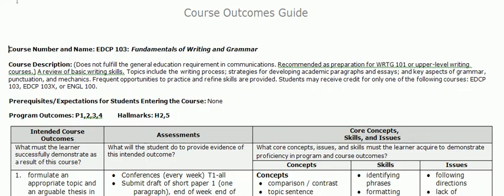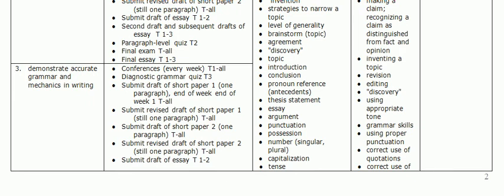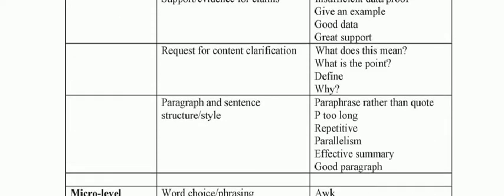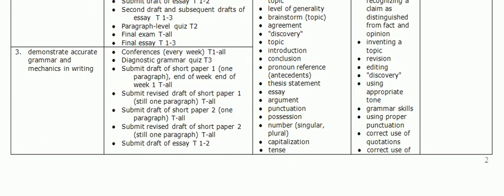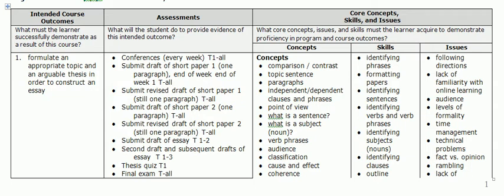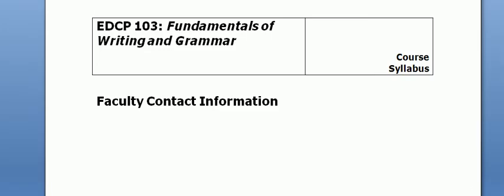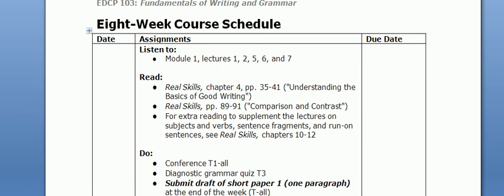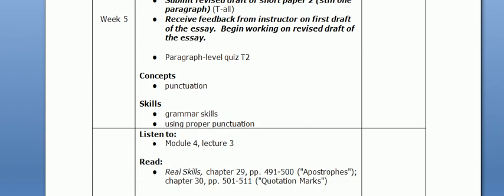video1 edcp103 cog3